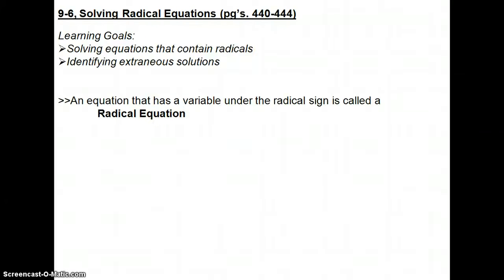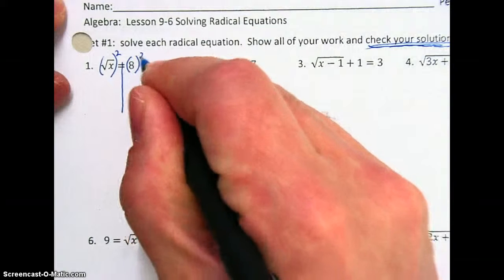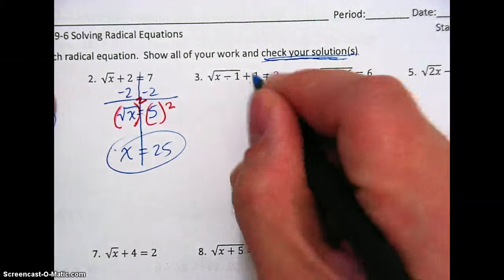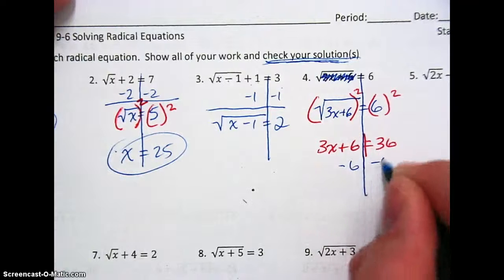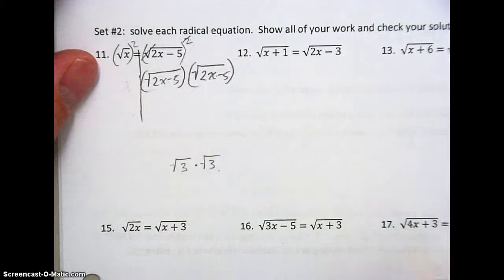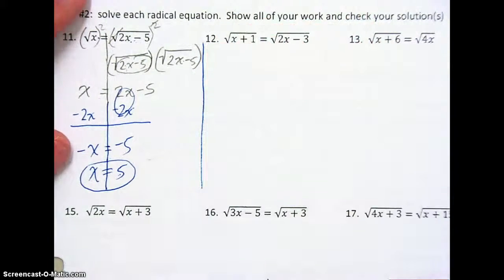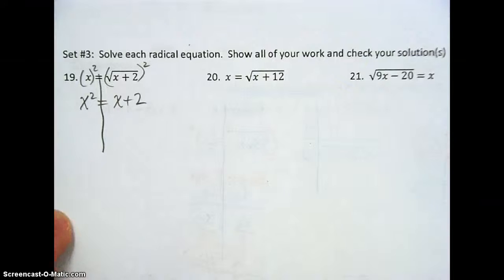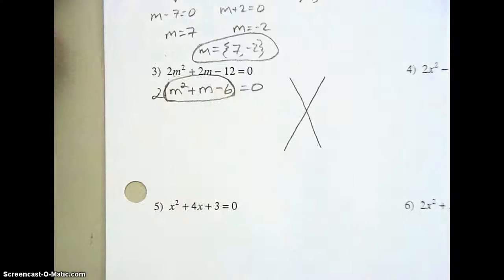Alg 9-6, Solving Radical Eq, Part A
Solving Radical Eq